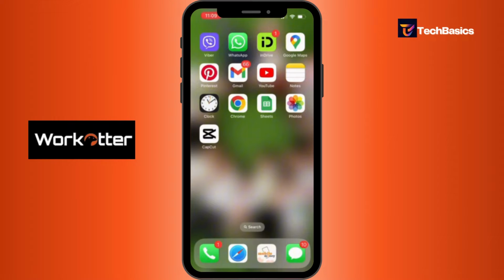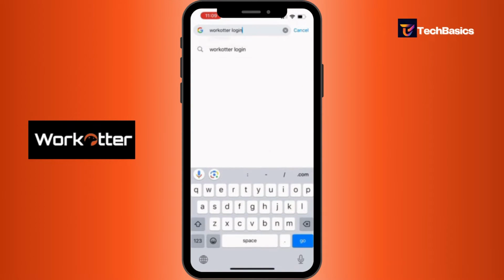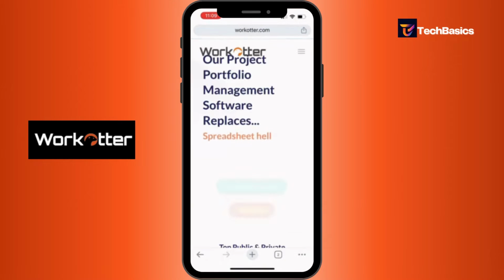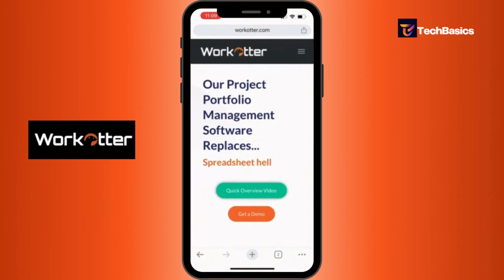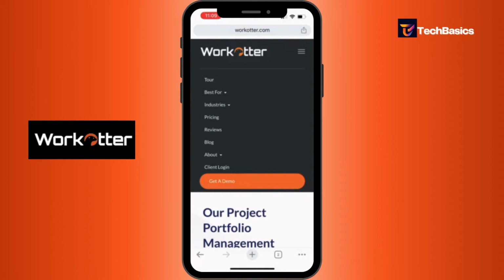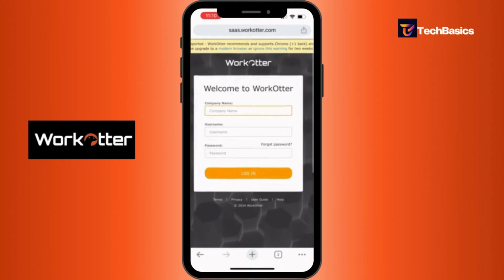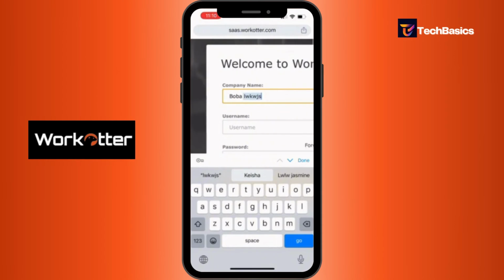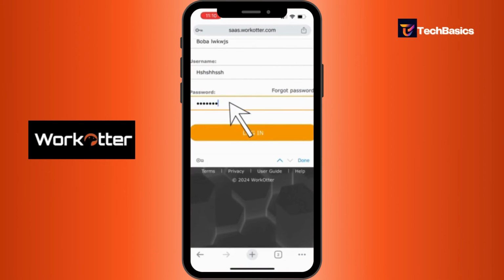Work Otter Login: How to Login Work Otter Account 2024?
Welcome to our quick guide on how to log in to WorkOtter! Whether you're managing projects, accessing task lists, or updating your personal information, this tutorial will walk you through the login process smoothly and efficiently. Follow along to get started with WorkOtter in no time!